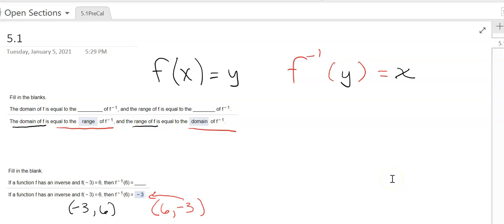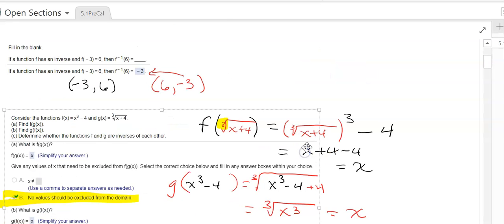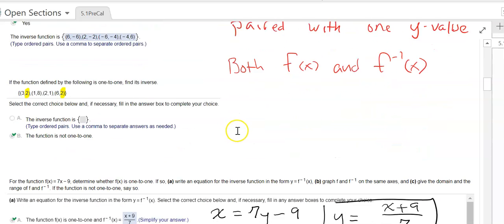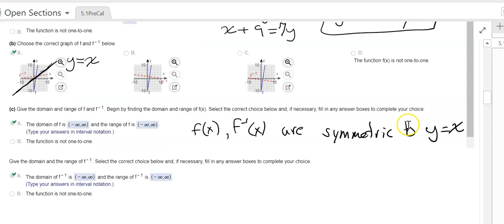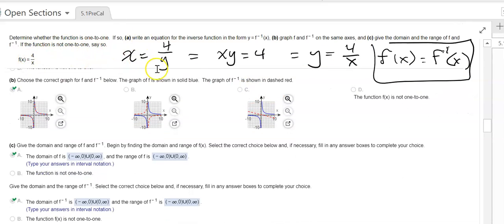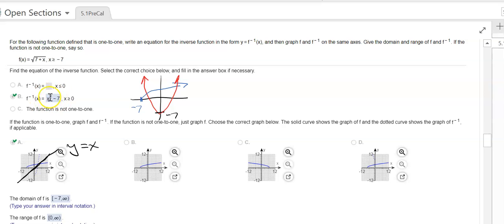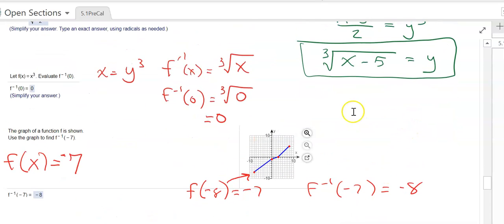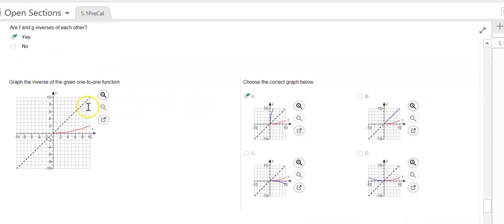5.1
Inverse Functions